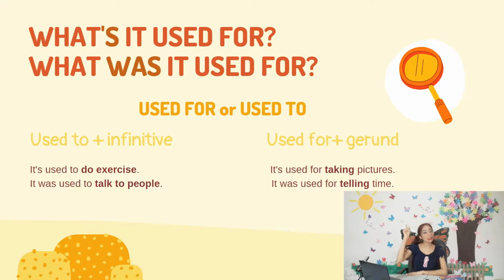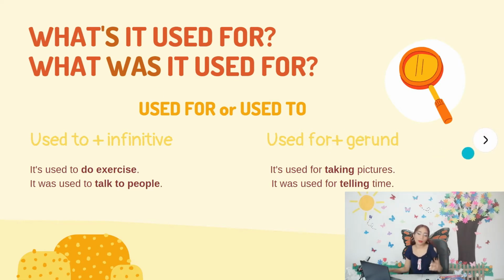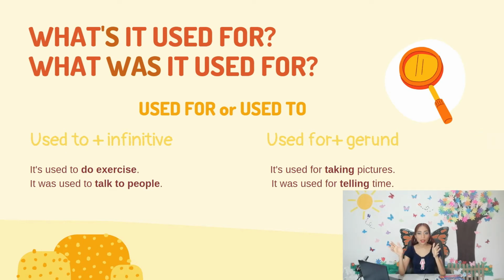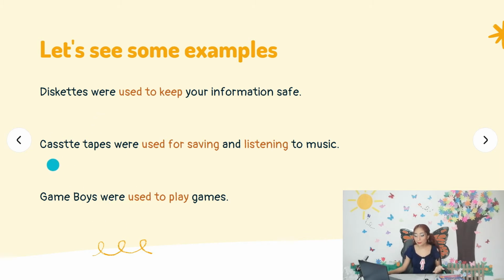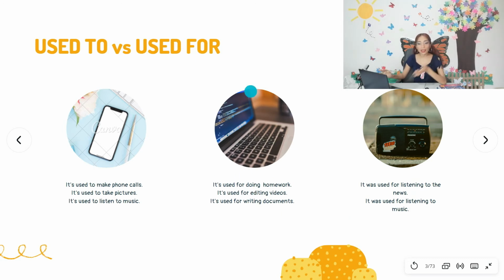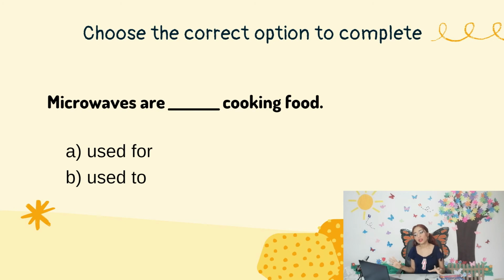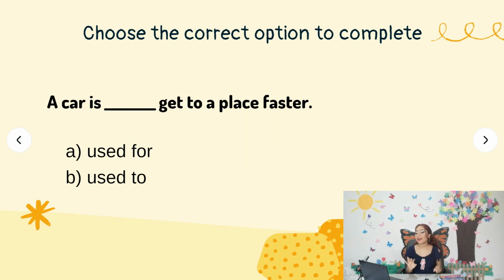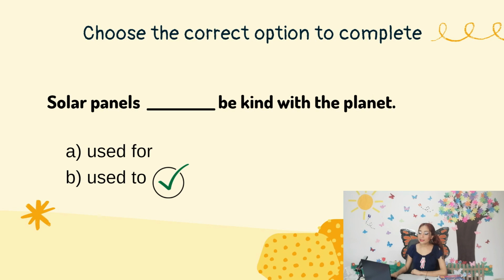5th grade - April 26th